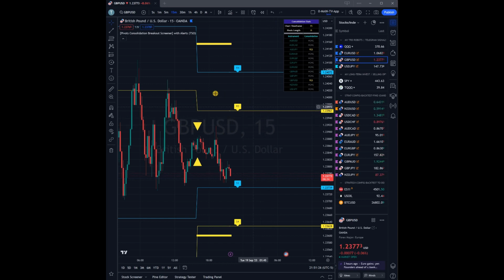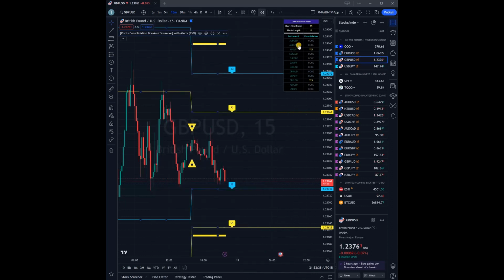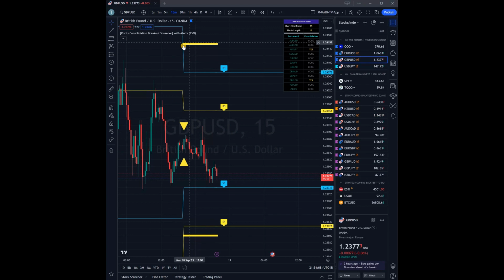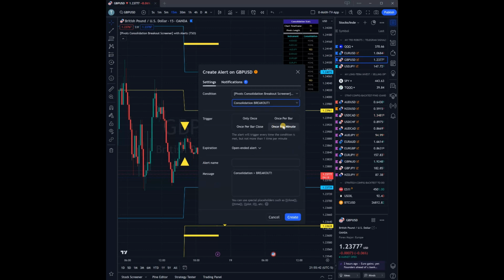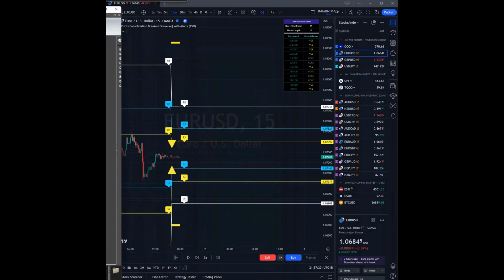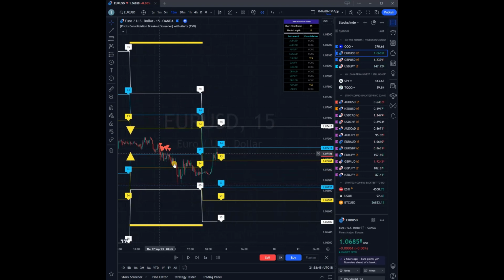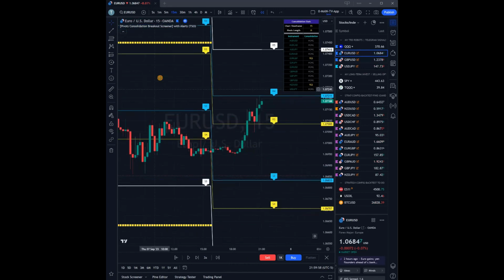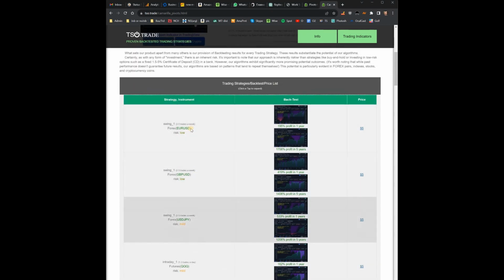Pivots Consolidation Breakout Screener with Alerts Trading Indicator - Video Guide - tso.trade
Full guide on how to use our Pivots Consolidation Breakout Screener trading indicator for TradingView!

- What we offer: Learn how to trade with our trading algorithm indicators using our profitable backtested-proven strategies.
- Why use algorithms: Price patterns often repeat themselves. With the help of a smart algorithm, these patterns can be used in our favor on gaining consistent profits by opening and closing trades at the right place and at the right time.
- Why use our strategies:
--- Our profitable trading strategies are backed by thorough backtesting.
--- Our indicators cover every step of the trade, from open to close. There are no gray areas.
--- There will be an alert with a label on chart for each step of the trade, providing a visual confirmation of the reasons behind each action.
--- While you won't become a millionaire overnight, you will certainly learn how to trade responsibly.

- A TradingView Pro account will be needed to use our strategies (free account comes with limitations that may restrict the comprehensive use of our Indicators).